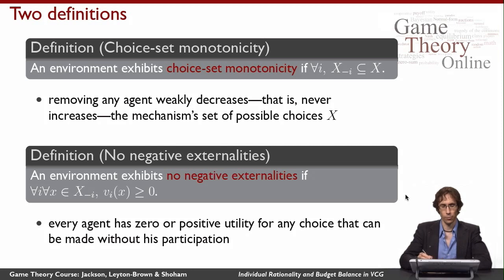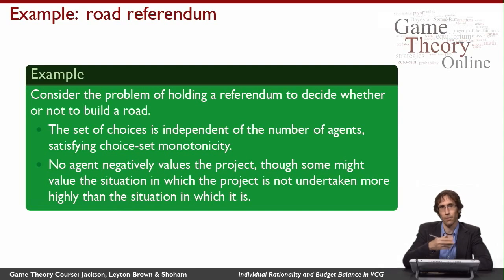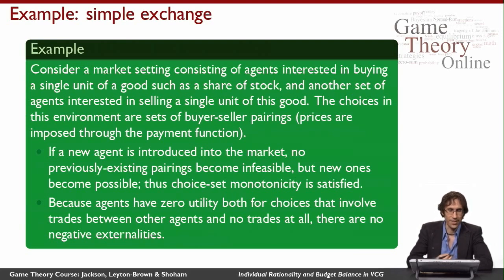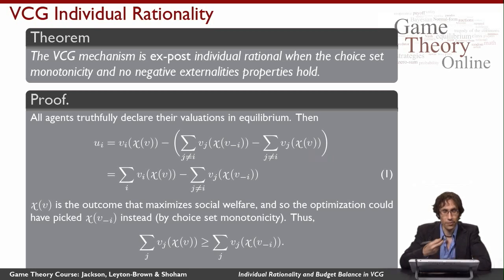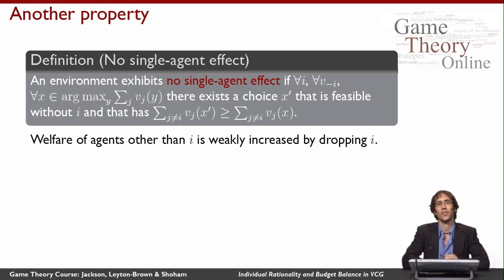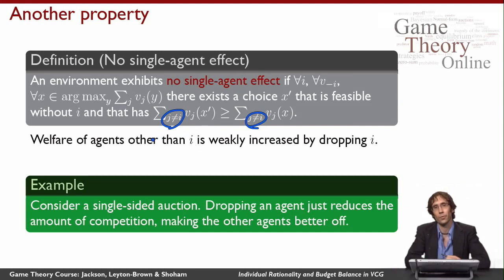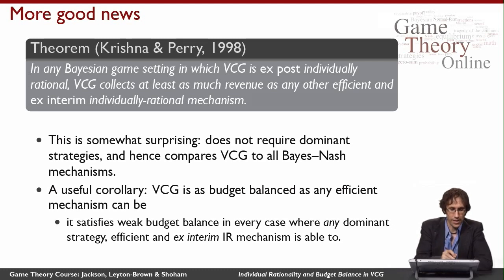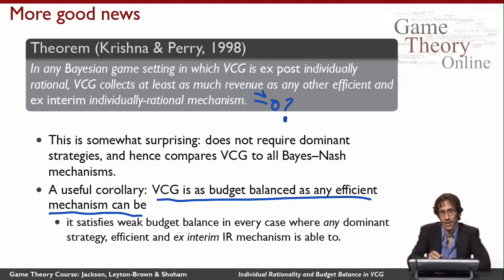Game Theory Part 2 3 05 Individual Rationality and Budget Balance in VCG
In general, VCG is neither budget balanced nor individually rational.  introduces some additional assumptions under which it is possible to get individual rationality and budget balance in VCG.  It features Kevin Leyton-Brown (UBC).